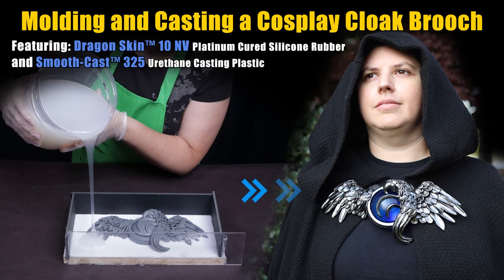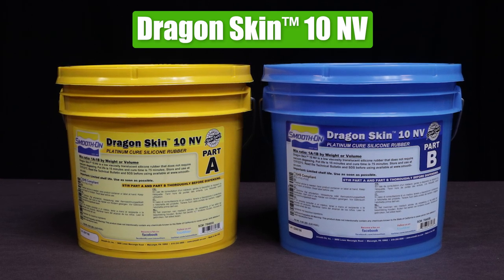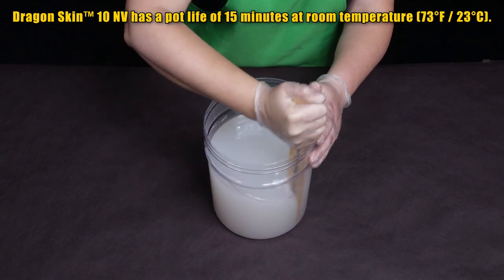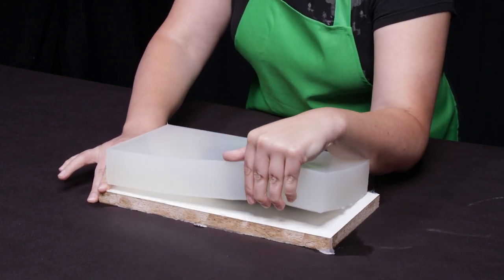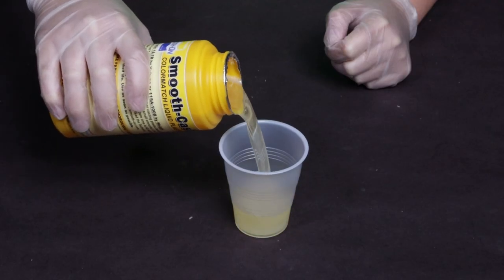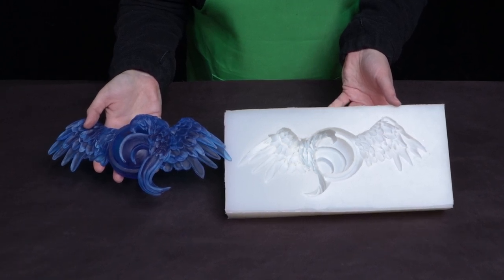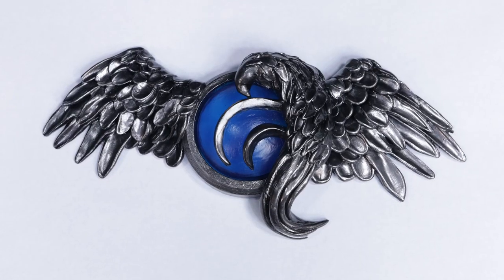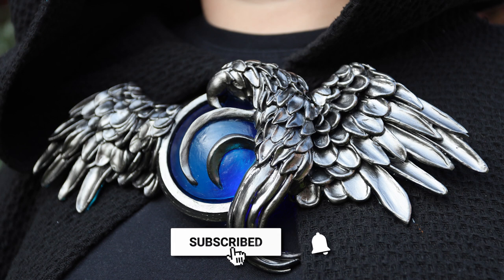Molding and Casting a Cosplay Cloak Brooch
In this video, Janessa shows you how to make a mold and casting of a cloak brooch. This project is easy to do, and the resulting resin casting is durable and has a metallic and translucent look. The finished product looks great and would make a perfect addition to a cosplay costume! The original was sculpted in Chavant Alien Clay™. Dragon Skin™ 10NV silicone is used to make the mold, and Smooth-Cast™ 325 resin is used for the casting.  The casting is painted with Maker Pro Paint™.  The finished piece is translucent and can be lit with an LED!

00:00 Introduction
00:18 Preparing the Alien Clay model
00:32 Building the mold box
01:05 Measuring, mixing, and pouring Dragon Skin™ 10NV silicone
03:01 Demolding the silicone from the original model
03:50 Measuring and pigmenting Smooth-Cast™ 325
04:44 Mixing and pouring Smooth-Cast™ 325 urethane resin
05:24 Demolding the Smooth-Cast™ 325 casting
06:05 Painting the urethane resin casting with Maker Pro Paint
07:34 Displaying the finished cast cloak brooch